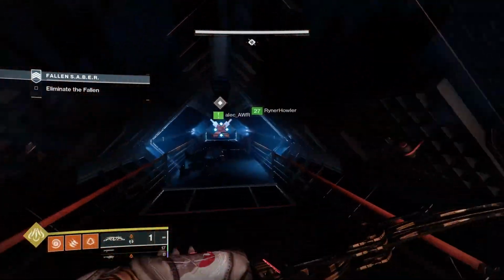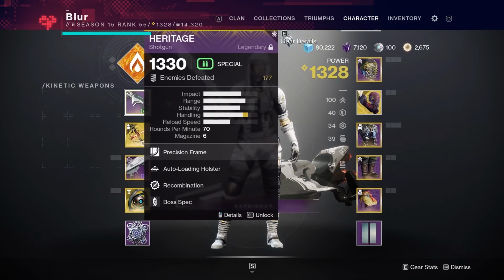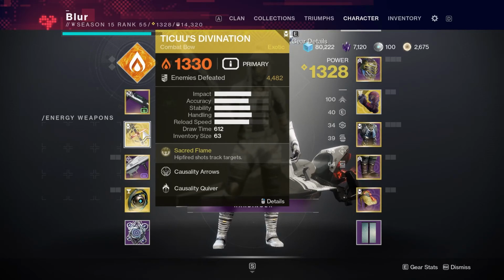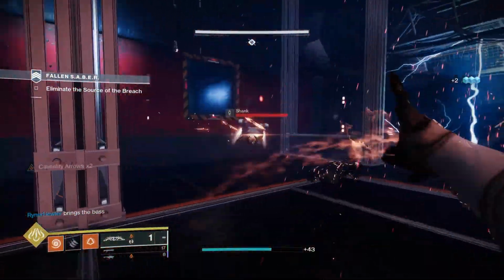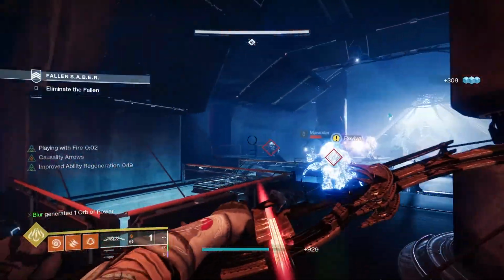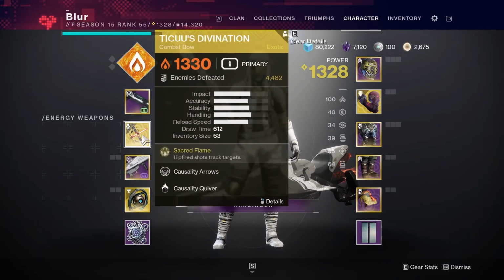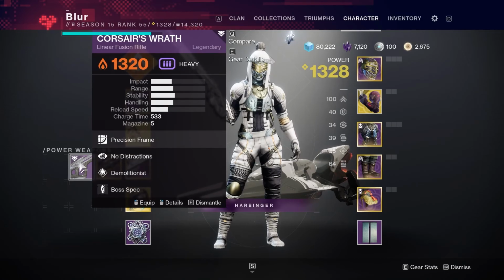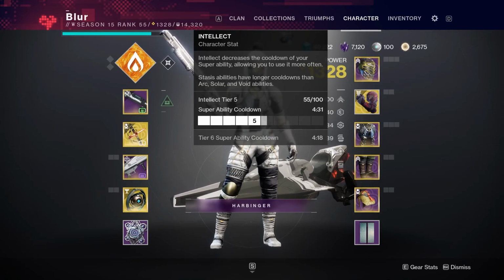This NEW BUILD Melts Everything! TICUU'S DIVINATION IS INSANE! | Destiny 2 Season of the Lost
If you enjoyed the video feel free to check out some of my other content. I make a lot of videos just like the one you just watched. I also sometimes stream on Twitch so please come check it out if you want. Thanks!